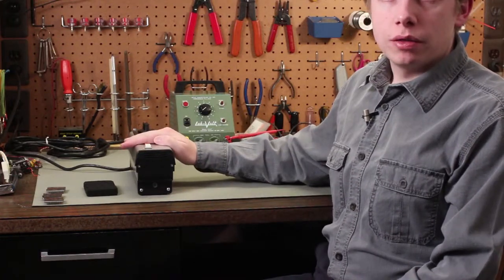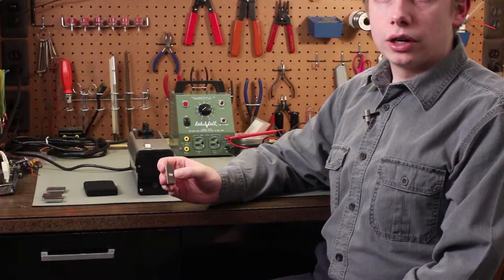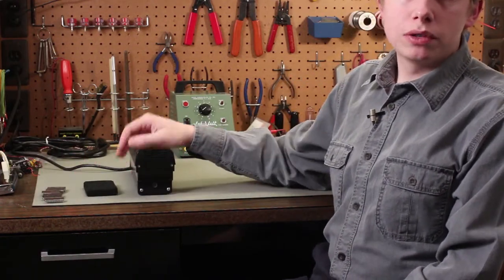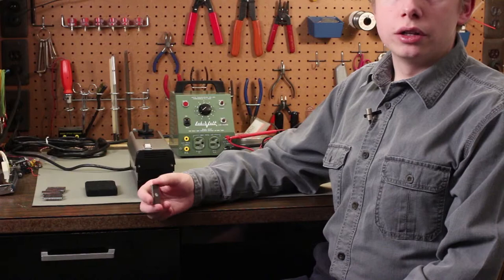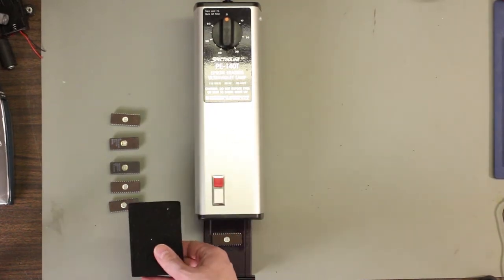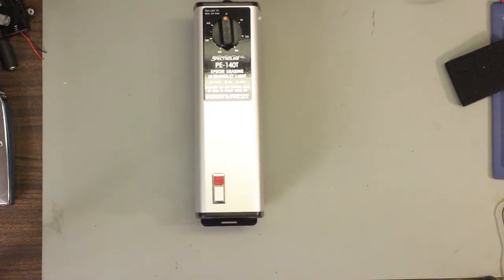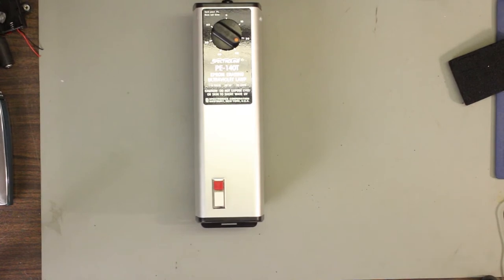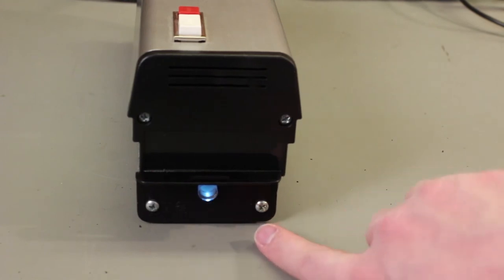How to Use an EPROM Eraser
I explain how to use an ultraviolet light unit to erase windowed EPROMs. This is applicable to EPROMs, not EEPROMS (which are electronically erasable).